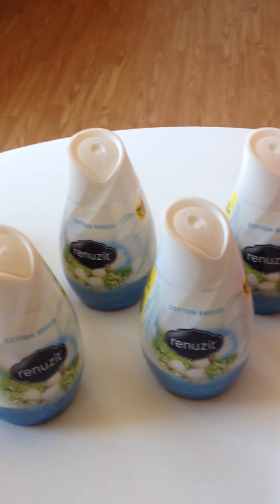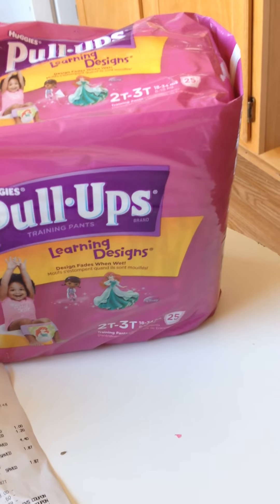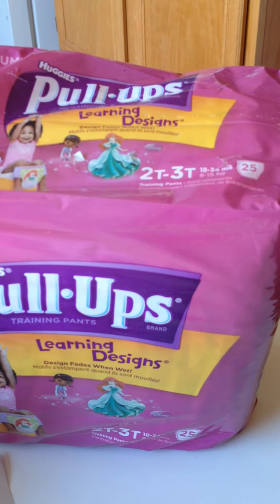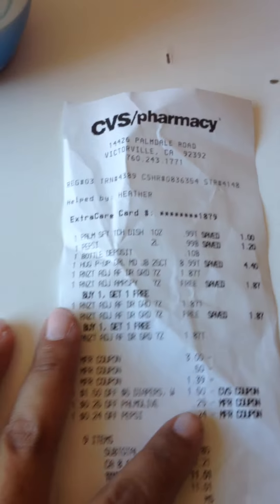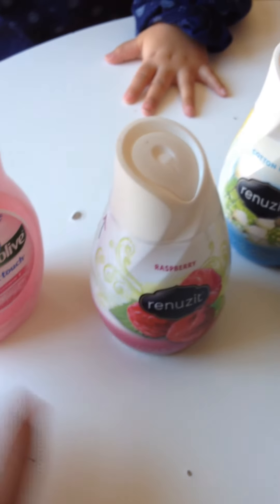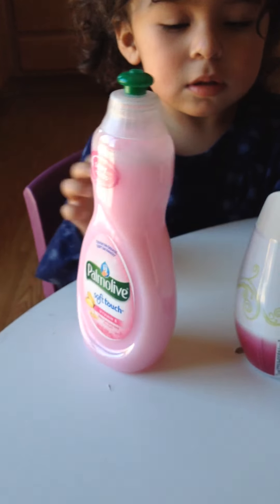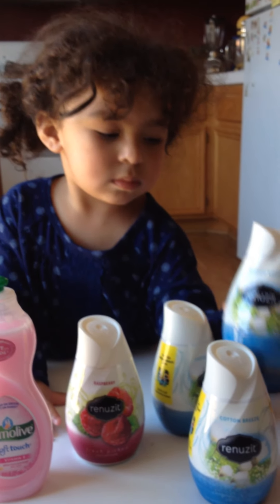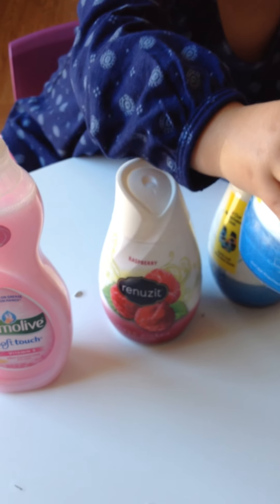Couponing at CVS 1/18/15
Oops the  Huggies were $4.49 after coupons sorry I'm still trying to get the hang of couponing at drug stores... I do well at target, Walmart, dollar tree, and food 4 less...